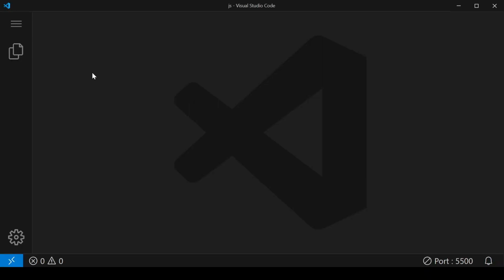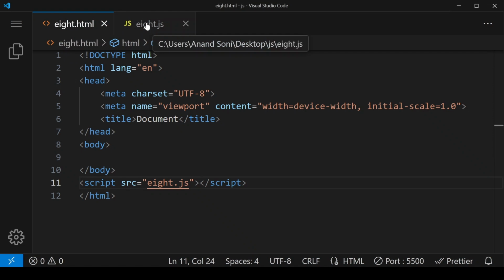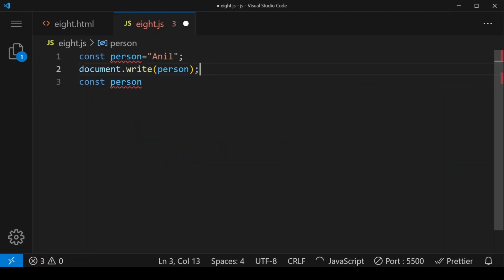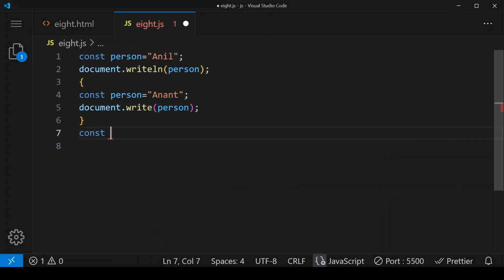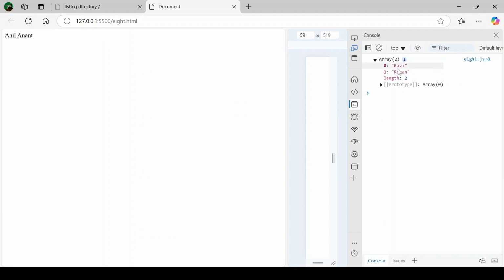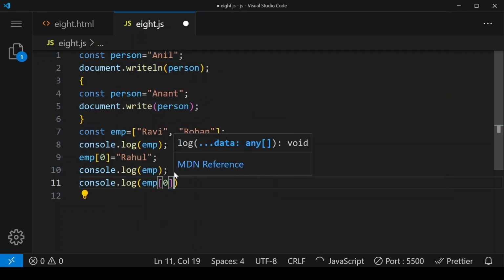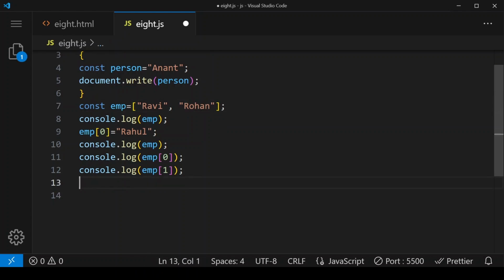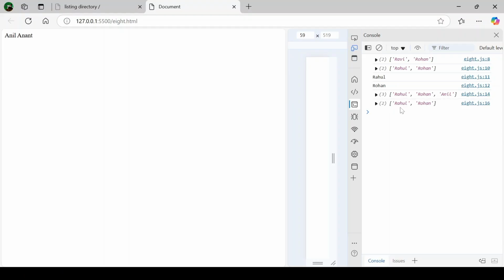const Keyword in Java Script